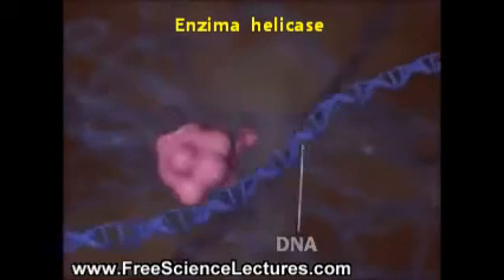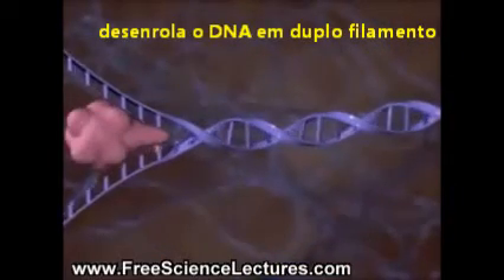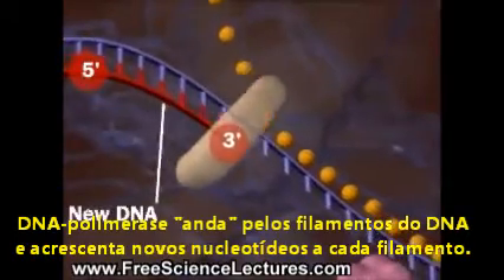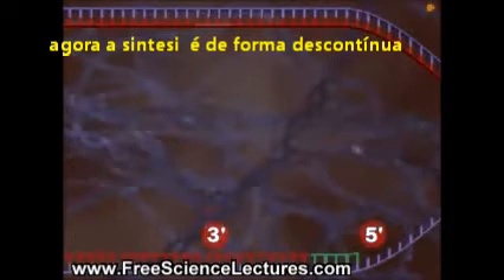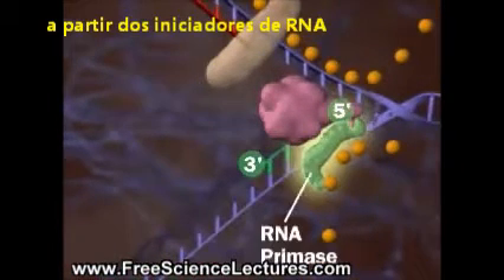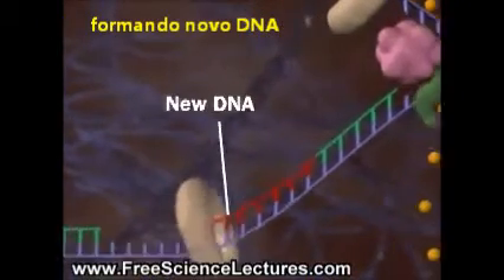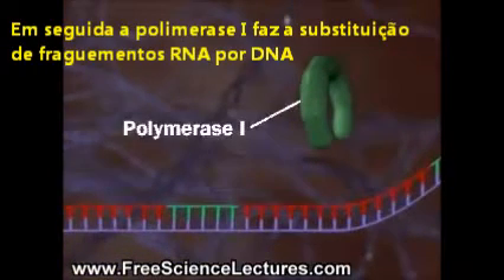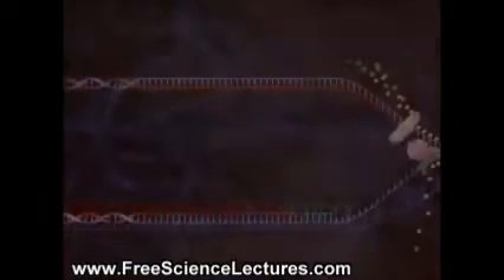Replicação de DNA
"Replicação de DNA" DNA "Síntese de DNA" RNA "fitas de DNA"